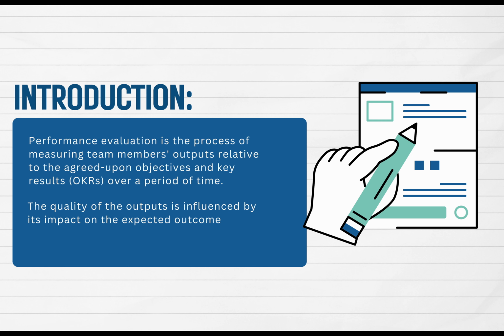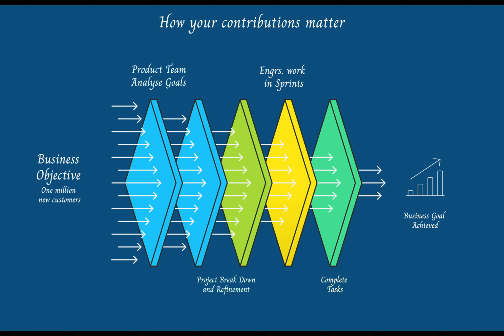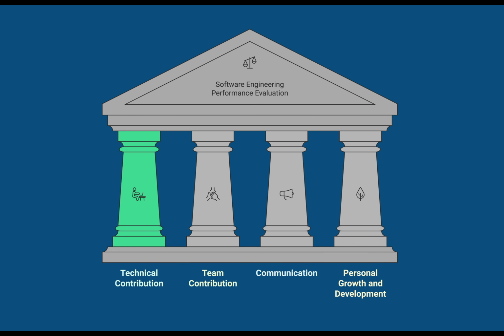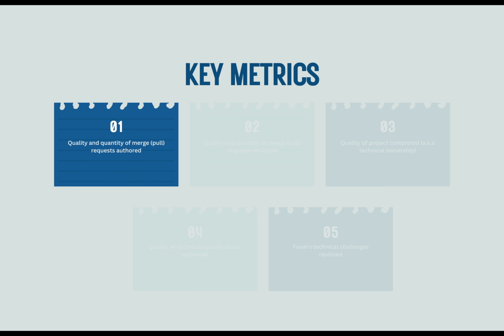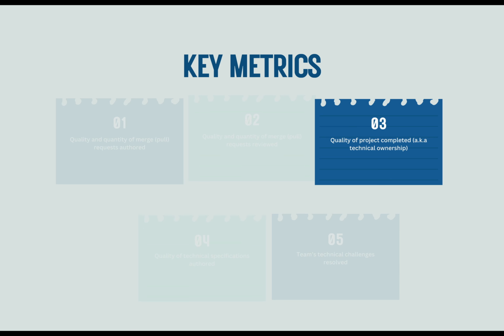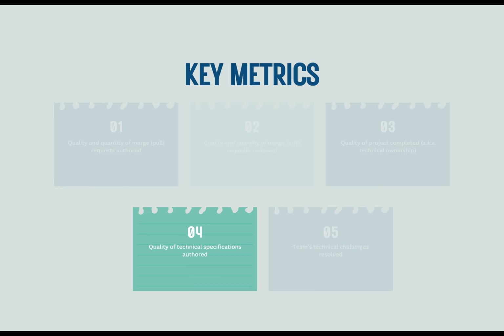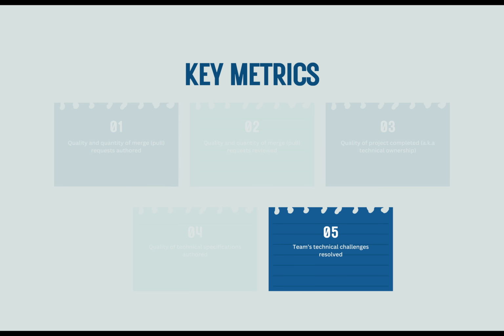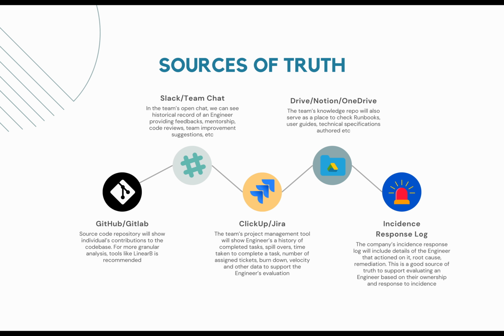Effective Performance Evaluation for Software Engineering | A practical guide with examples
Performance evaluation is the process of measuring team members' outputs relative to the agreed-upon objectives and key results (OKRs) over a period of time. At the beginning of a business year or period, the business will come up with objectives that need to be achieved for the year. Such objectives get distilled down to individual OKRs, that is in turn assigned to each person.

In this video, I discussed the importance of a Software Engineer to achieving company-wide objectives. This is even more important today, where most companies are technology companies that offer services to their customers.
So, as a Software Engineer, your day-to-day work can determine if the company will achieve its objectives or not.

Furthermore, I described the four pillars of Software Engineering performance evaluation and then discussed each one of them.
I explained what you, as an Engineering Manager or Tech Lead, can look out for to determine if your Engineer is performing well or not.

I also listed some common sources of truth, that should back up your rating and move it from being just an opinion to being an established fact.